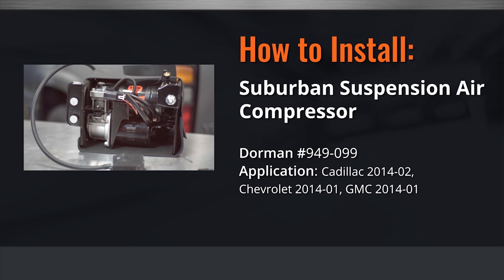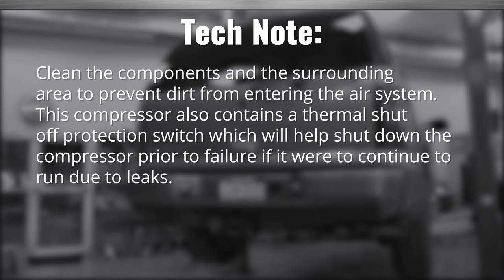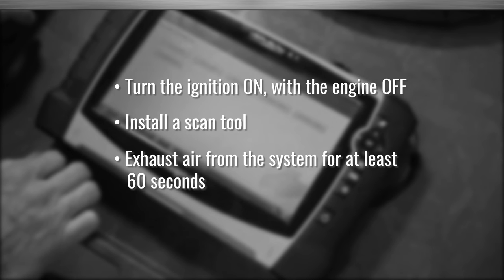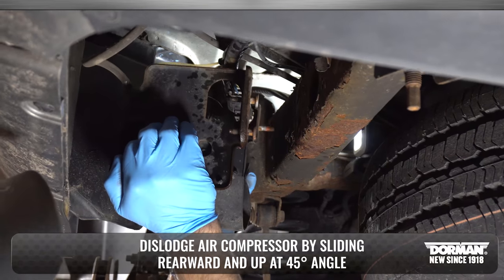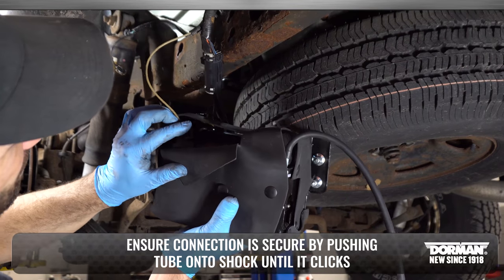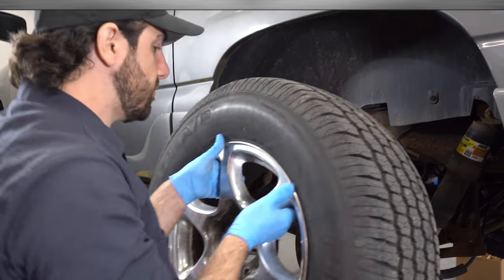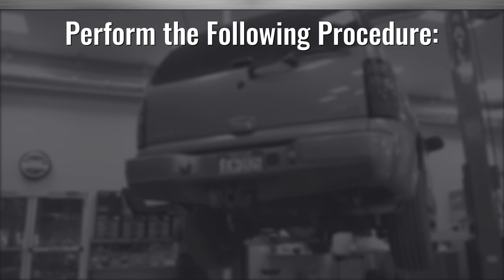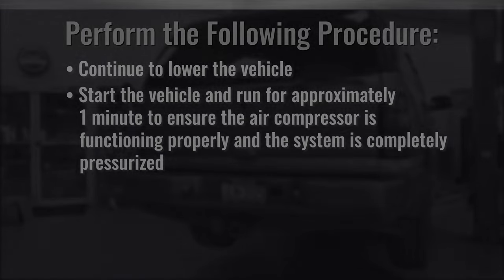Air Suspension Compressor Installation Video by Dorman Products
Part #949-099
Suspension Air Compressor
Application Summary: Cadillac 2014-02, Chevrolet 2014-01, GMC 2014-01

Rigorously tested for sustained, secure performance by a team of product and quality engineers, the Dorman Air Suspension Compressor eliminates excessive suspension sag and restores vehicle handling and safety. This is an exclusive OE FIX with thermal protection software to prevent motor burnout and a weather-resistant connector and membrane to address the original failure mode. It is available as a complete assembly with all new components, including the motor and dryer. Since this part is a direct replacement, the exact fit adds another level of convenience.

Integral to a level ride - replacement restores active suspension function

A hassle-free repair - no need to rebuild rusty components

All brackets, dryer, air filter boxes and sealed sound isolation shielding included

Plug and play for ease of installation